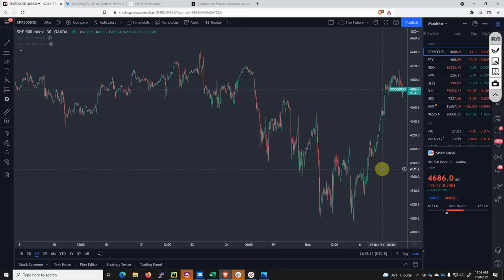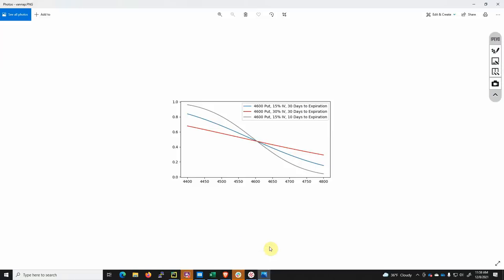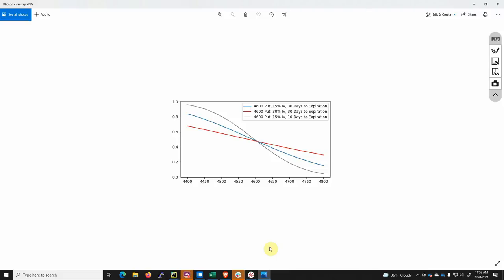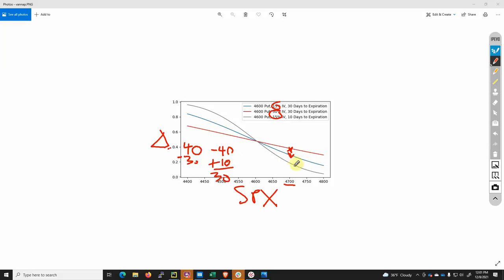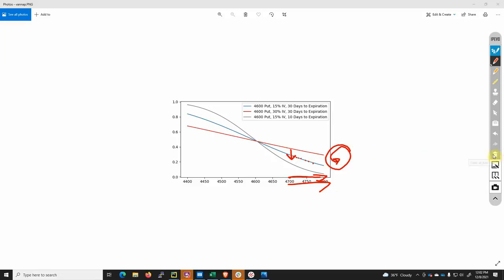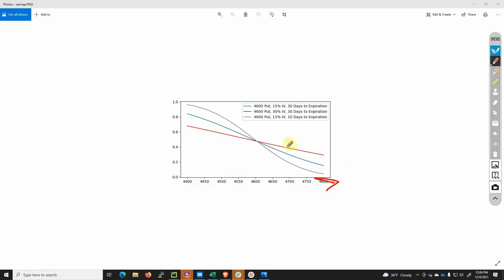Options Vanna Delta Charm: How it Moves Markets | SpotGamma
Brent, Founder of SpotGamma dives into options Vanna, Charm and how Delta changes for a change in Implied Volatility. How do market makers adjust hedges for implied volatility moves? We explain how that may have been why the market rallied over 2% in recent days.

potentially lose all or more than the initial investment. Risk capital is money that can be lost without jeopardizing ones’ financial security or life style. Only risk capital should be used for trading and only those with sufficient risk capital should consider trading. Past performance is not necessarily indicative of future results.